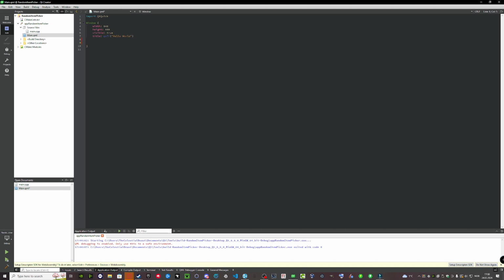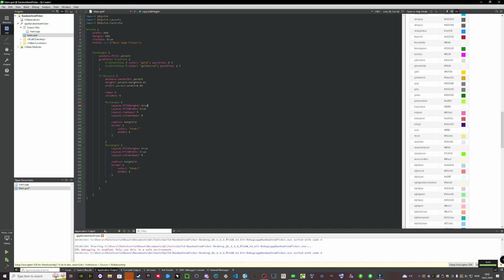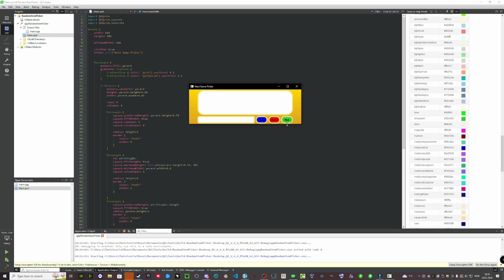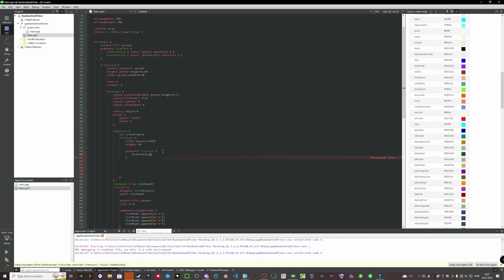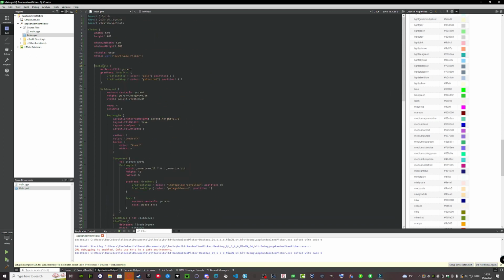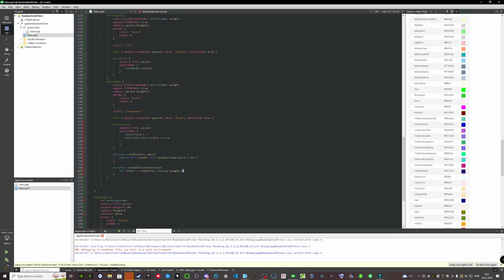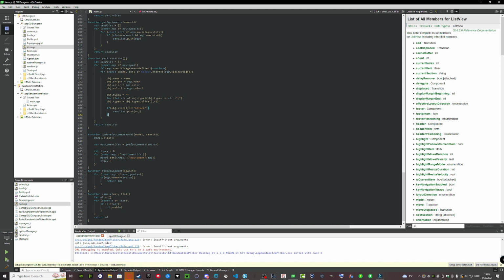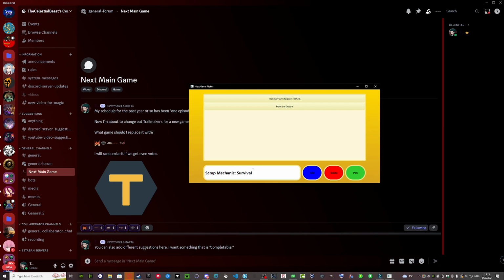Making a Random Choice App to Pick a New Game for the Channel | Qt Creator | E1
The "Gaming" category does not fit. Any sort of "Programming" category does not exist. So I tried to go for "Educational" for this one. And wow, doing stuff for that category is a whole lot more complicated than for gaming, where you just need to select a game. I am now choosing "Science & Technology," as that seemed to be the best fitting after a few minutes of googling.